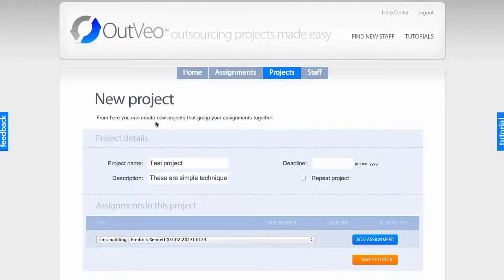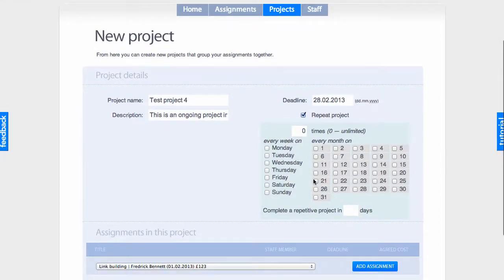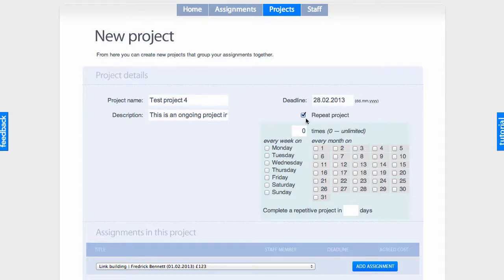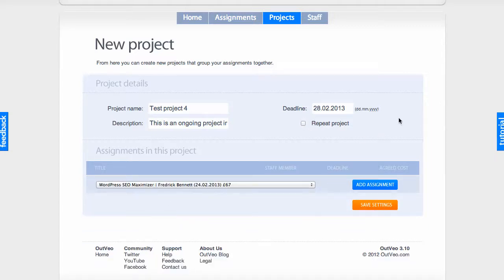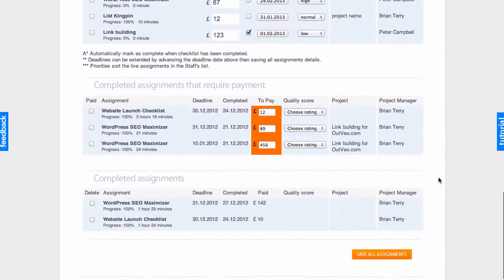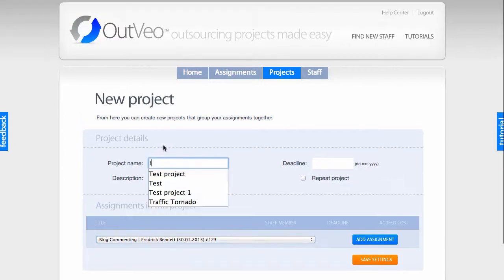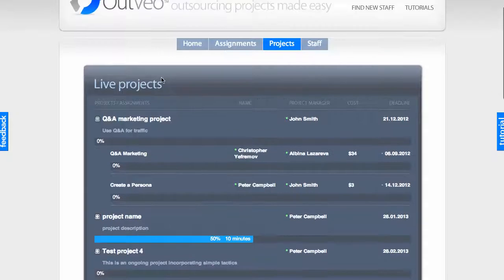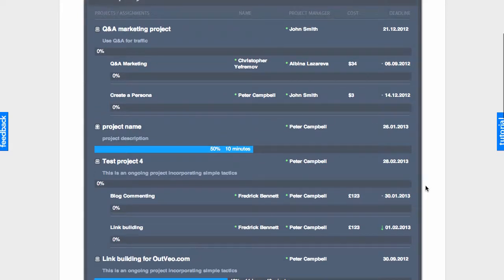New projects - Project Manager (OutVeo 3.1)